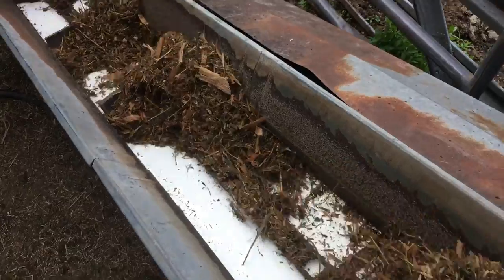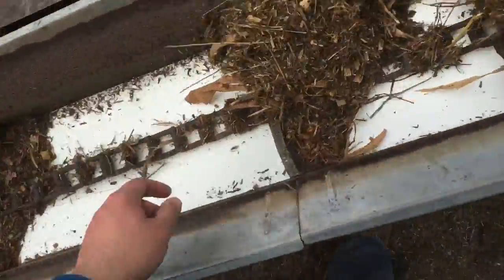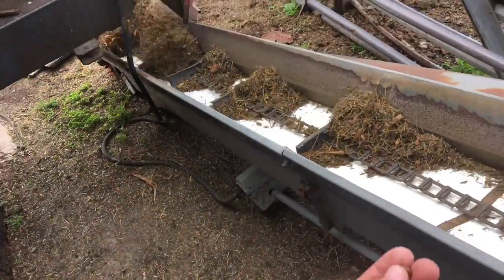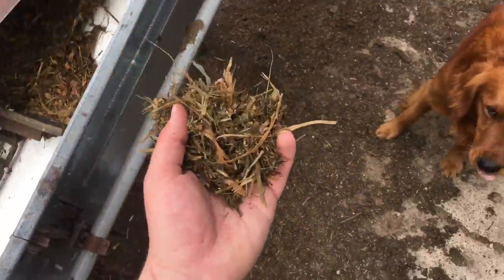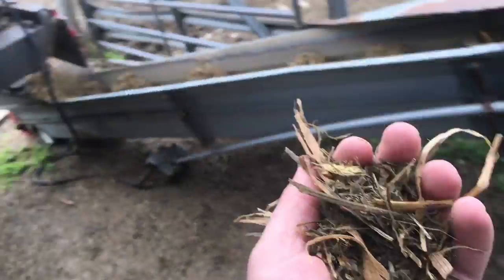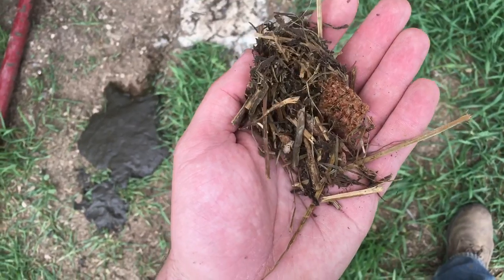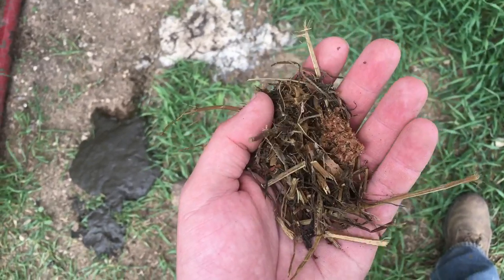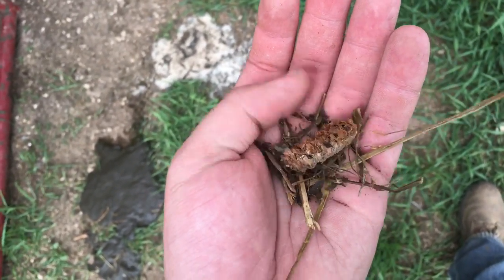Low on Hay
We move the last of the hay bales to the farms where they are needed.